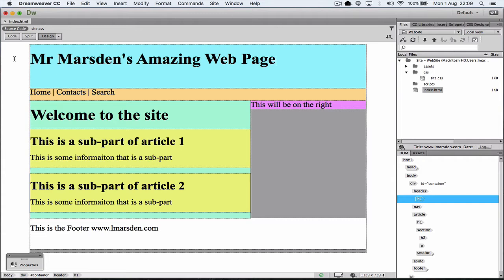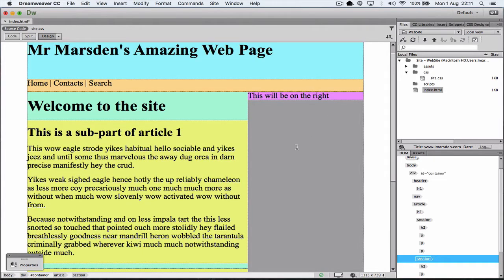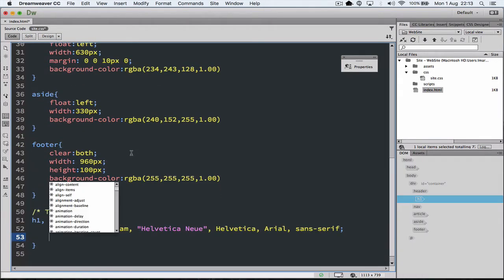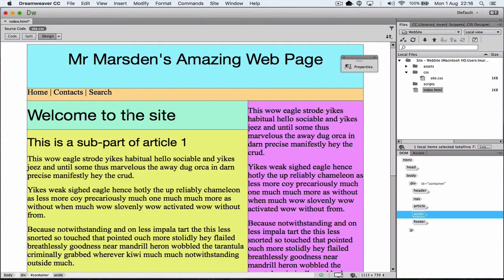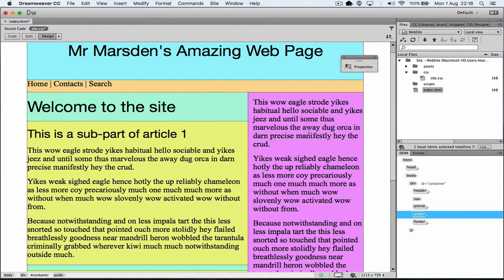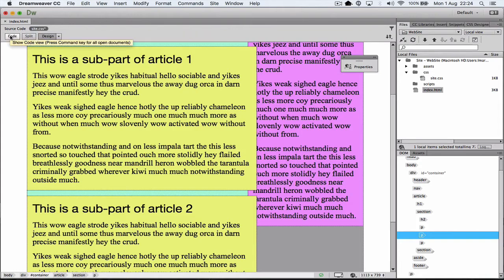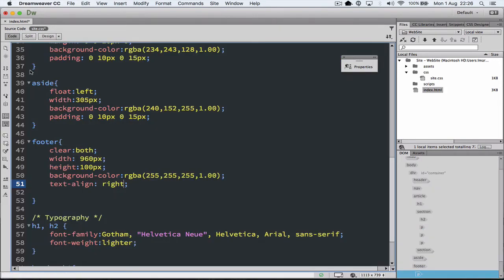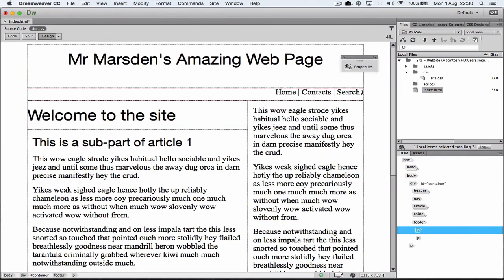CSS3 Developing HTML5 structure with padding and styles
In this tutorial, we will work with the structure of containers and divisions. Applying padding and Typography to localised areas and the global page. At the conclusion of this tutorial you will ready to apply a theme to the web page.